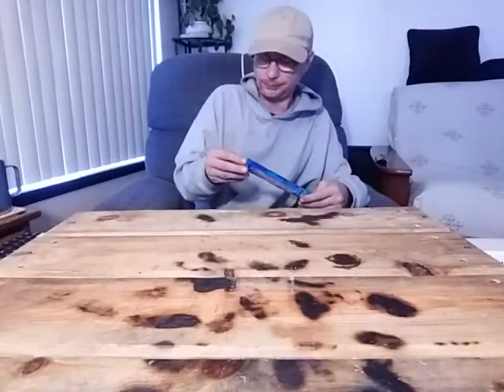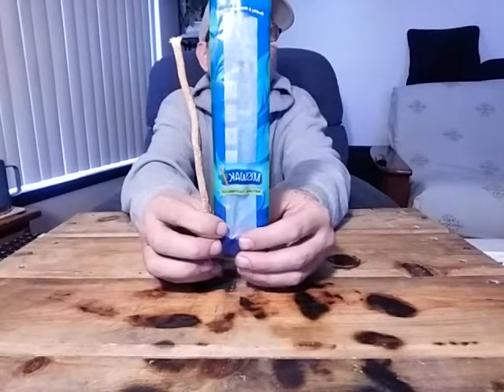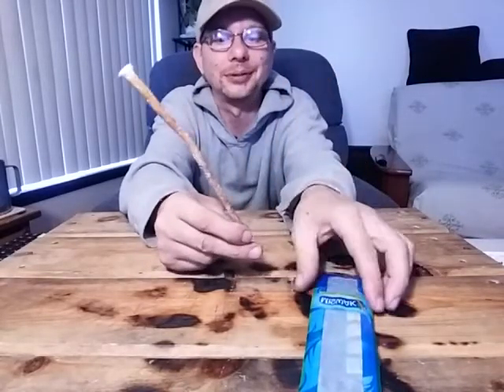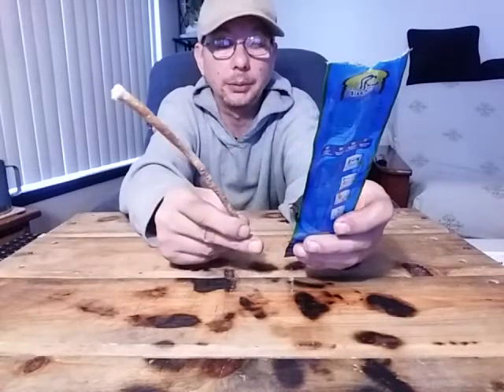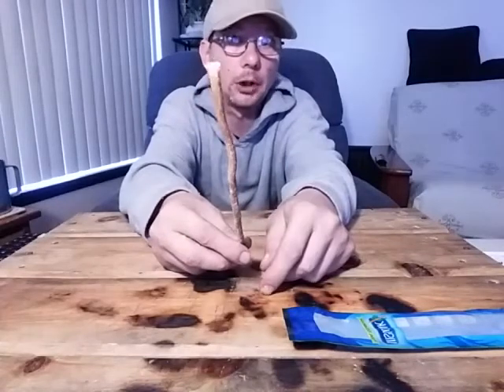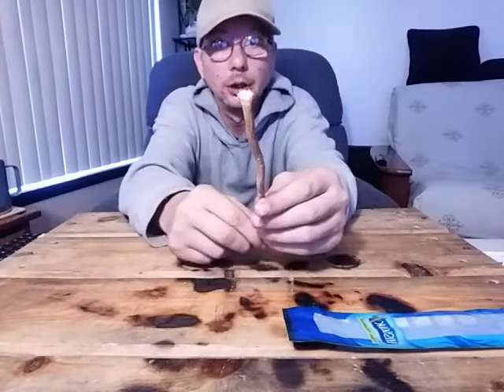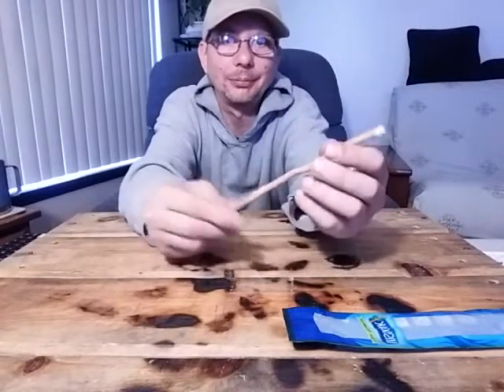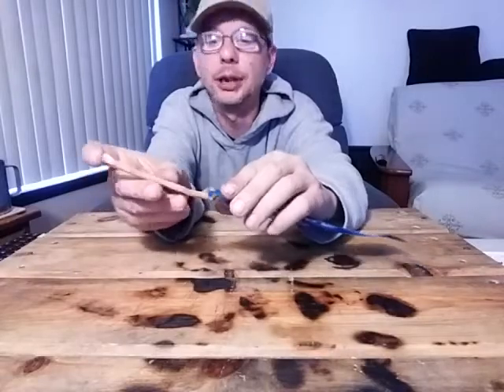trivial game answer and winners